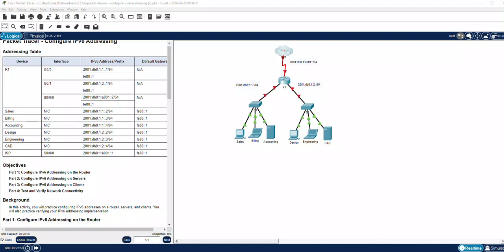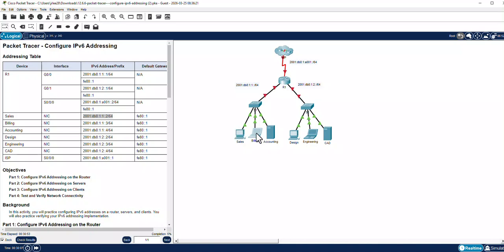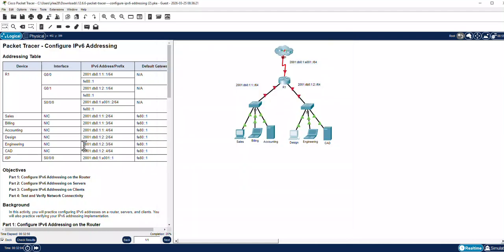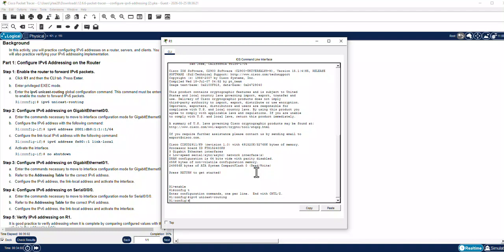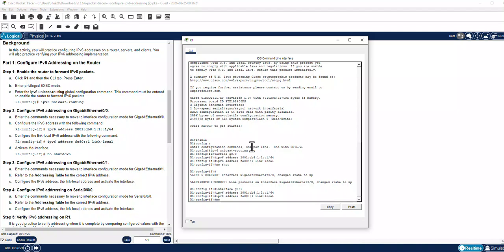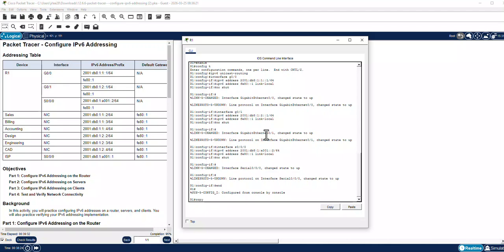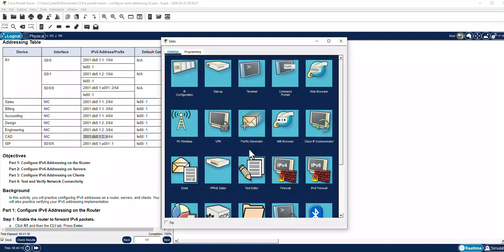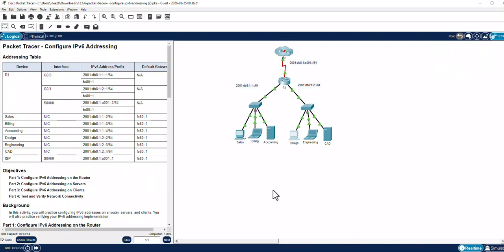Packet tracer 12 6 6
This is a walk through for packet tracer 12.6.6 which involves IPv6 routing.